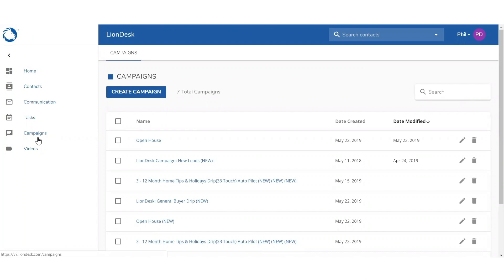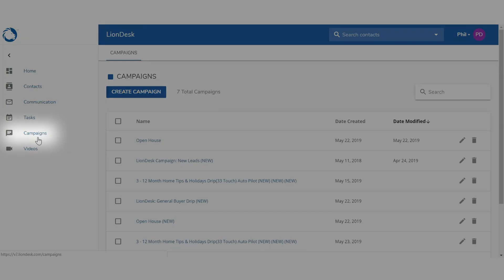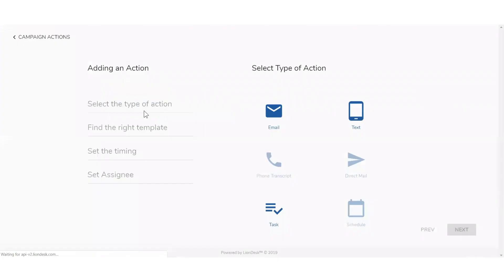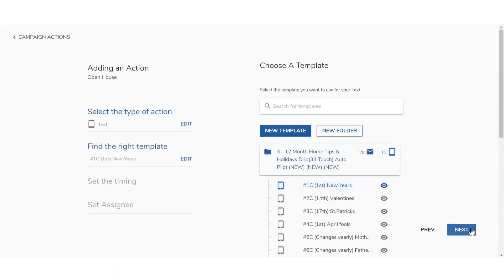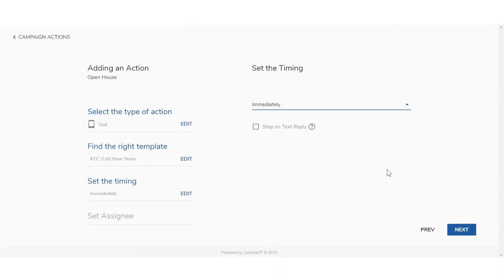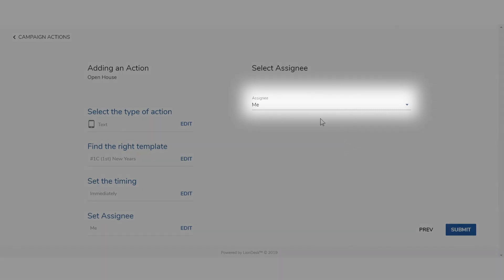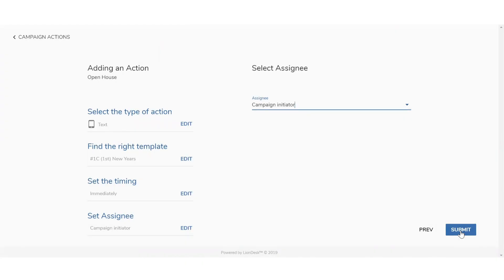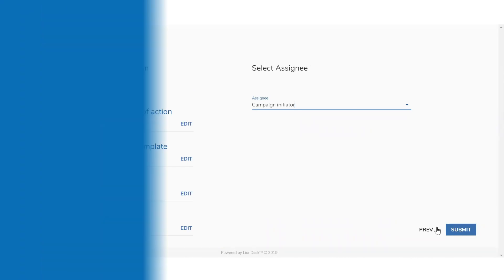How to Create a Drip Campaign in LionDesk V2